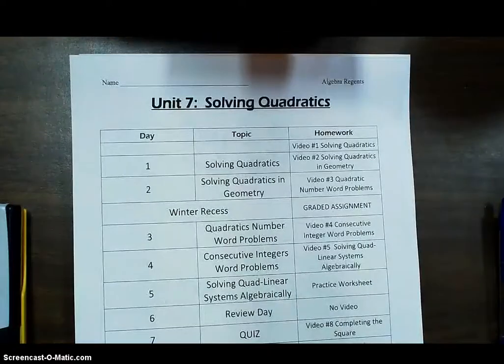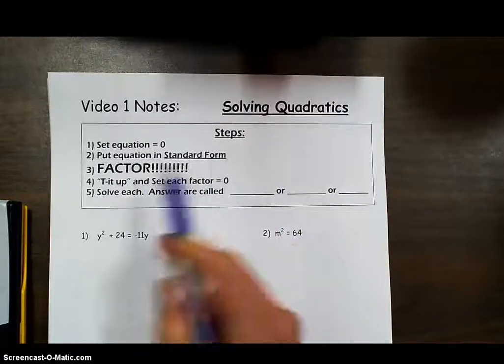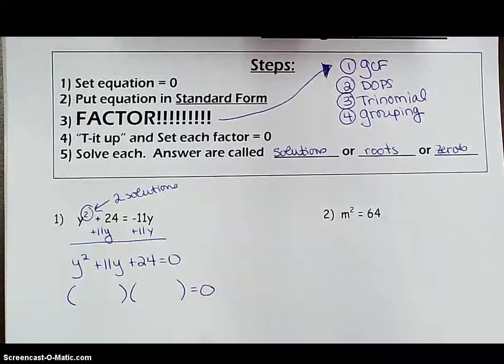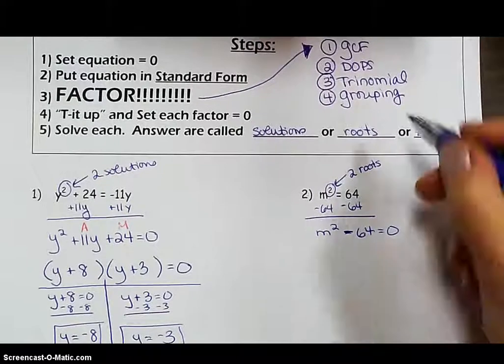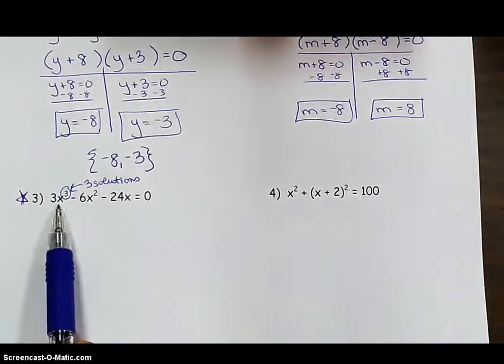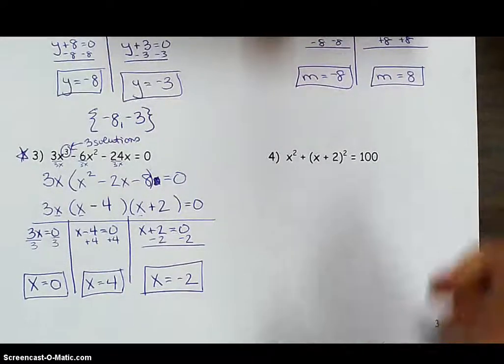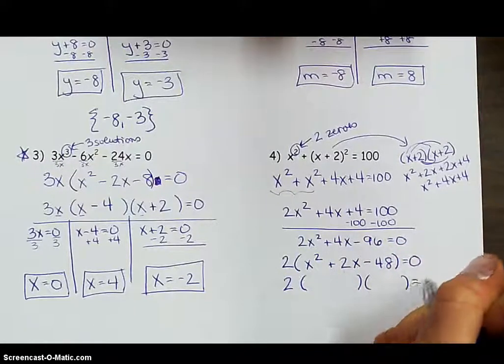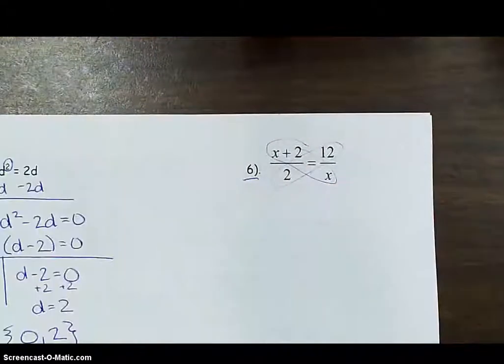Unit 7 Video 1 Solving Quadratics